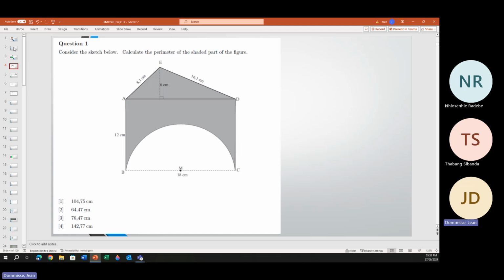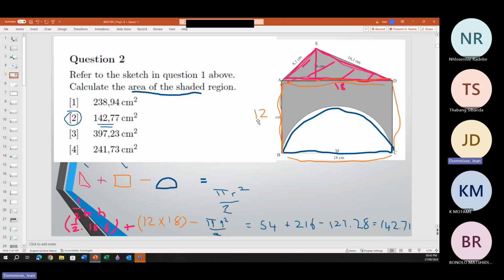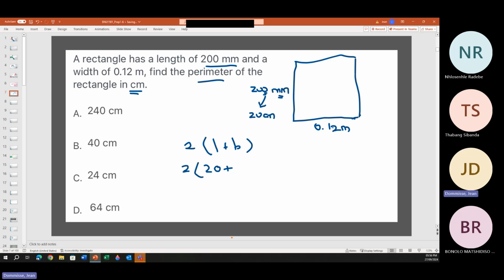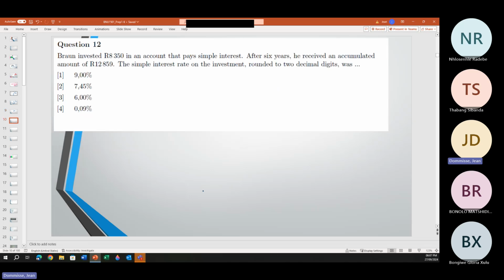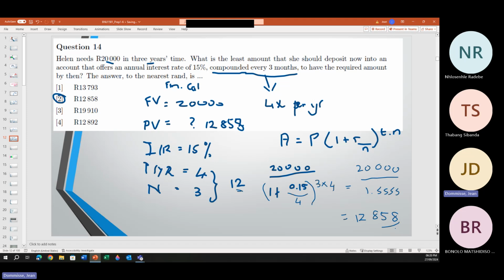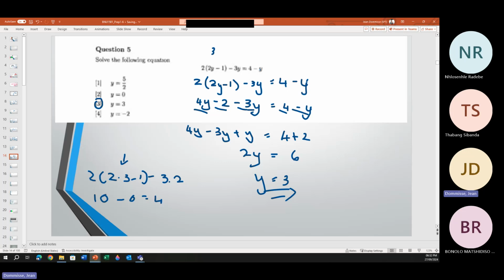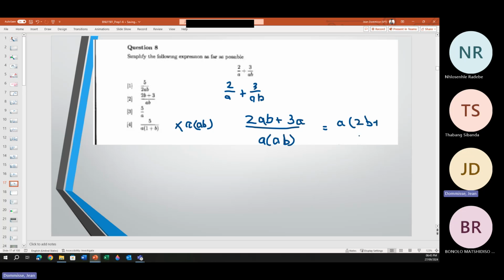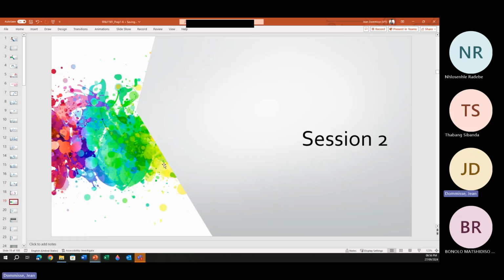BNU1501 Exam Prep session 1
Exam Prep focuses on measurements, equations, and financial maths.